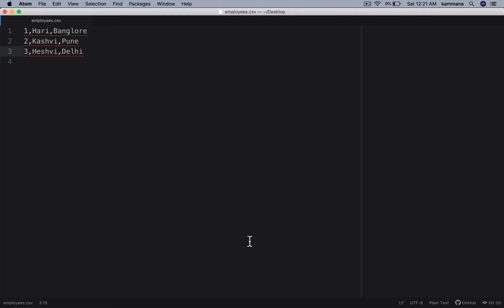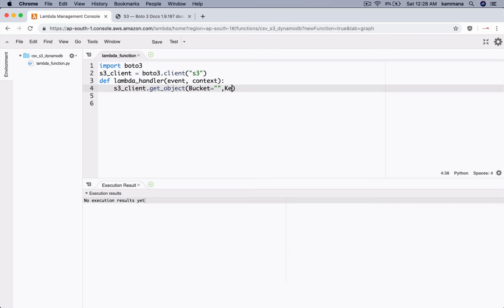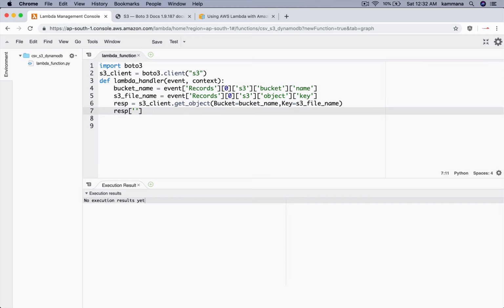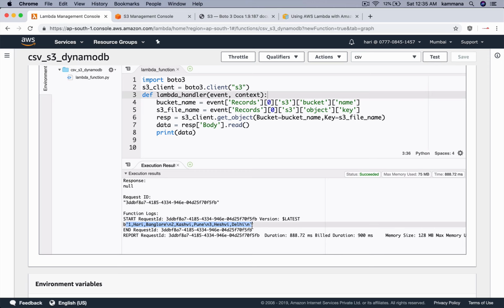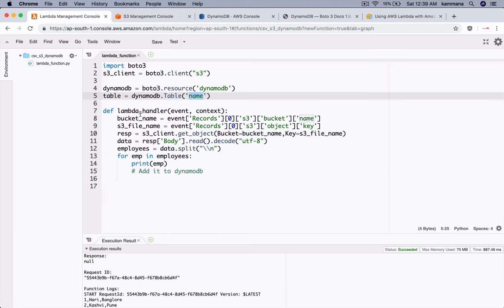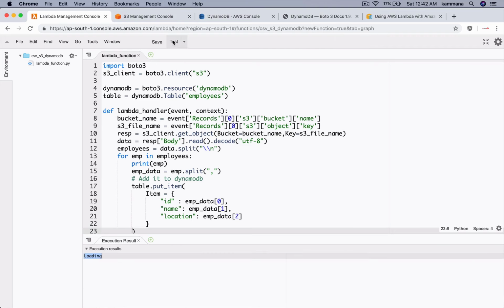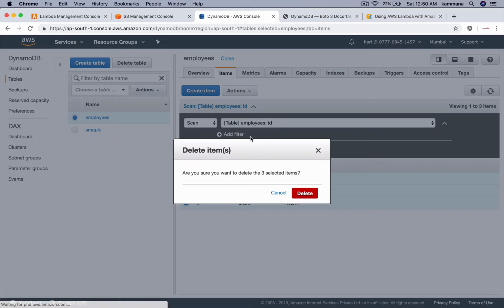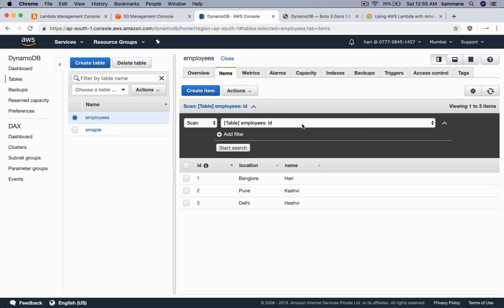AWS Lambda Get CSV from S3 put to Dynamodb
This video demonstrates how to automate getting csv files from S3 and insert into dynamodb tables